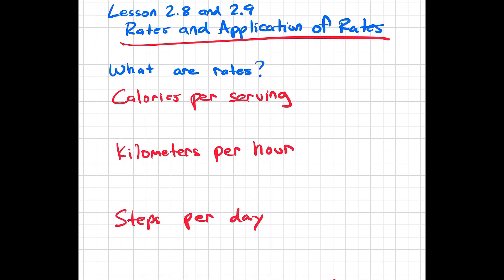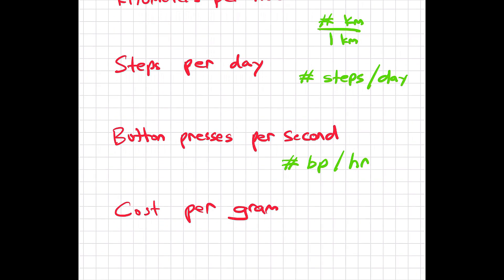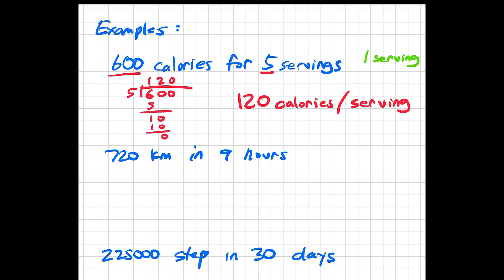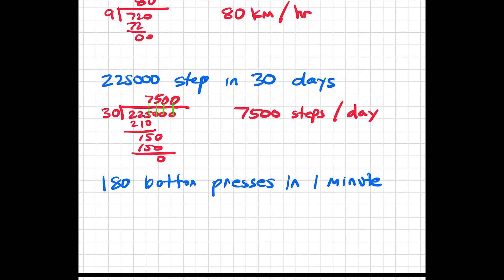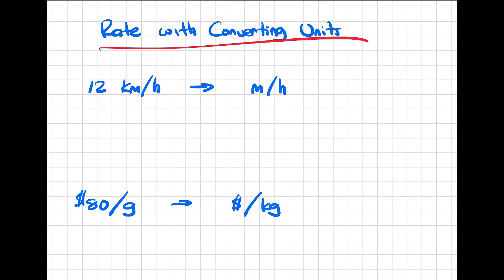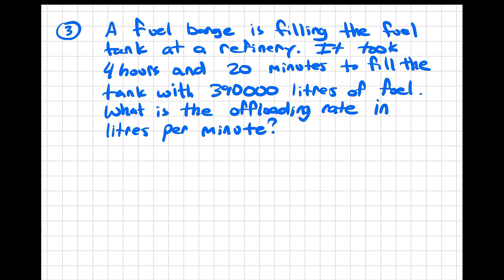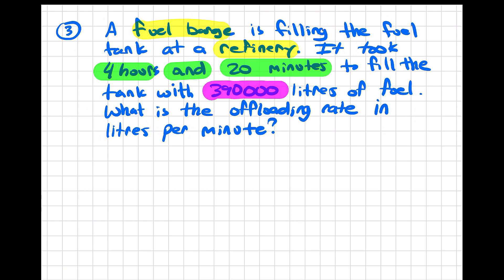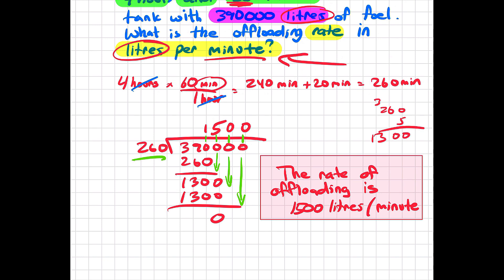Math 7 MYP Year 2 lesson 2.8 and 2.9 Rates and Application of Rates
This instructional video looks at rates, how to change units within rates and how to simplify the rates after pulling information from word problems.